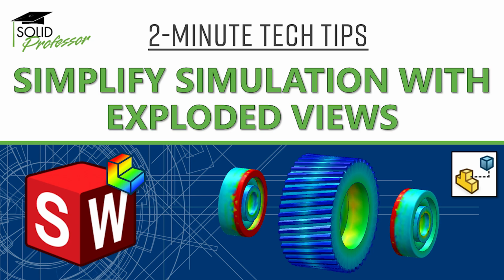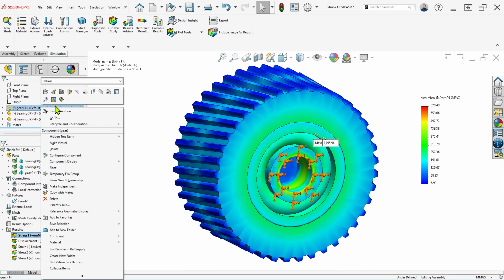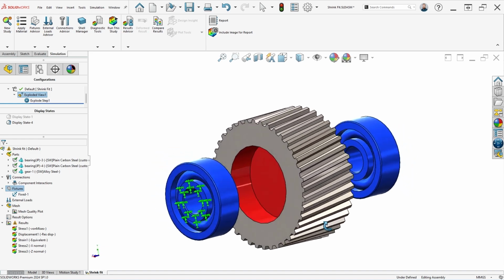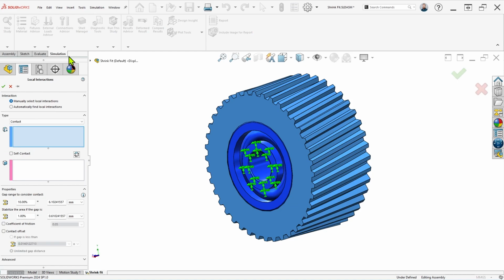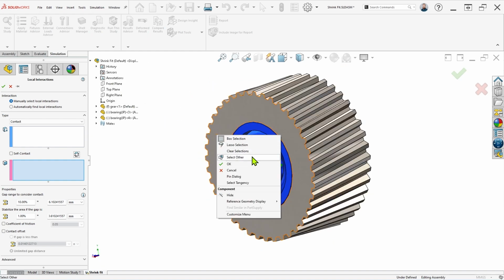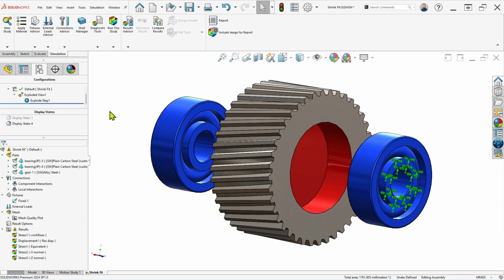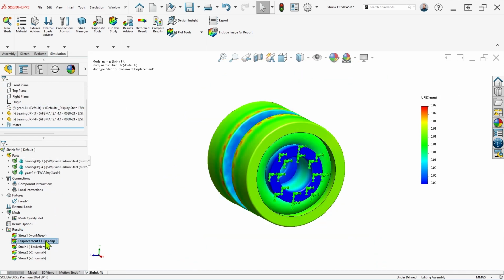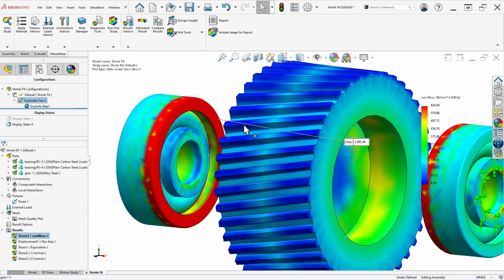Using Exploded Views in Simulation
Selecting faces and edges to apply simulation parameters can be particularly difficult in assemblies with nested components, and viewing result plots can be even more frustrating as components have to be hidden manually. Using exploded view configurations can solve these issues without compromising solve time or solution accuracy.

Don't forget to check out our course on Troubleshooting SOLIDWORKS Simulation for more tips and tricks: